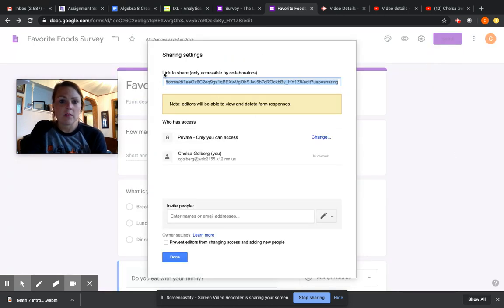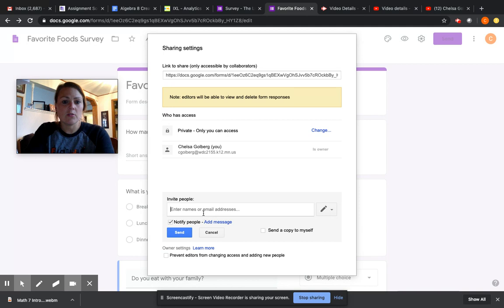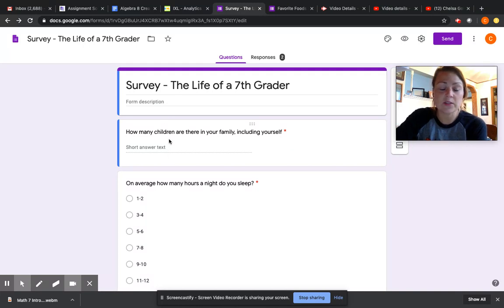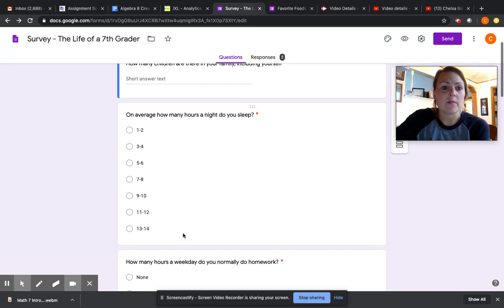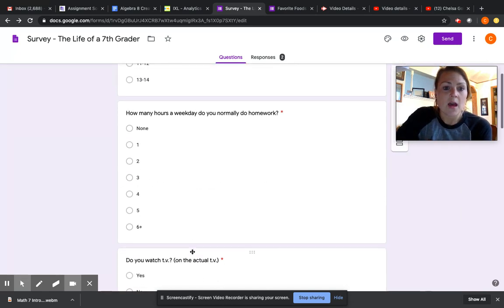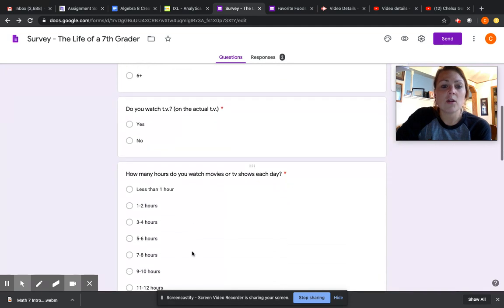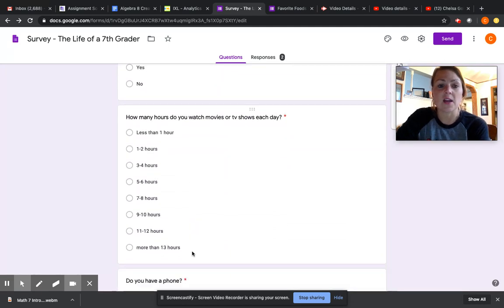Math 7 Chapter 7 Instructions Part 2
This video continues to give you instructions for our survey project that we are going to do for Chapter 7.  Please watch for specific details!